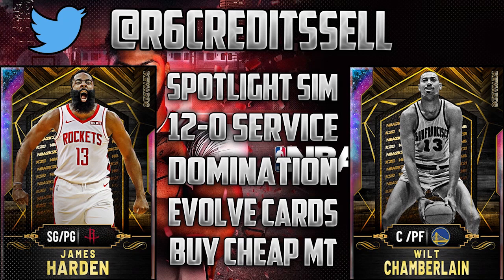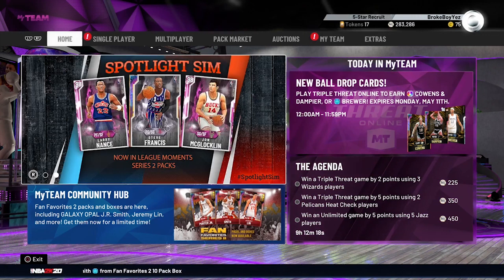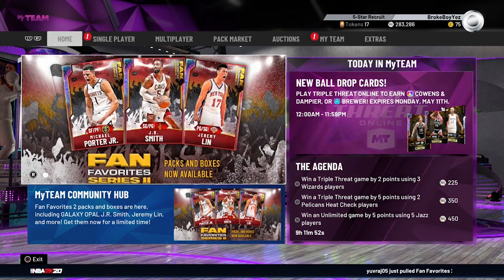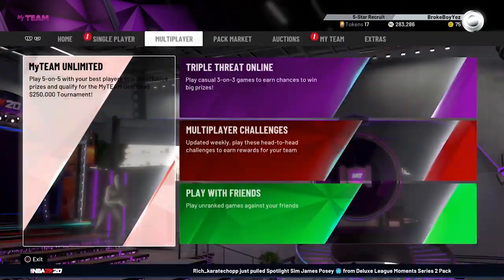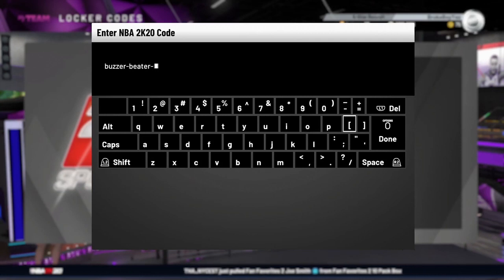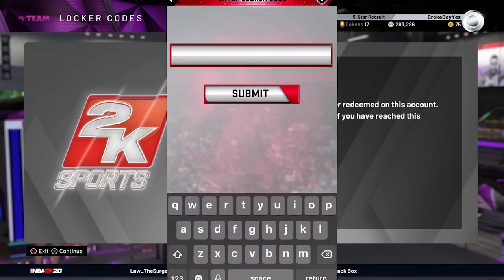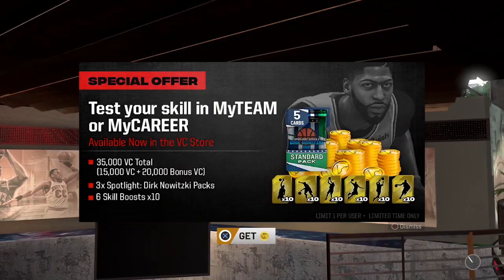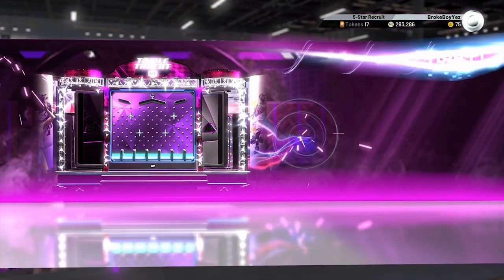NBA2K20 - HOW TO USE A LOCKER CODE MORE THAN ONCE!!! MAKE A LOT OF MT RIGHT NOW!! MYTEAM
APP USED IS: MYNBA2K20

YOU CANNOT DO THE LOCKER CODE ON THE SAME ACCOUNT TWICE, IT HAS TO BE ON A DIFFERENT ACCOUNT

need to go 12-0, spotlight challenges, buy mt, spotlight sum challenges, evolve cards and more! go contact rose on twitter now